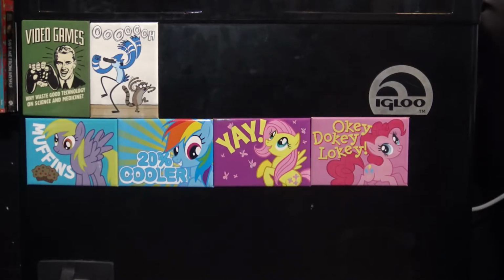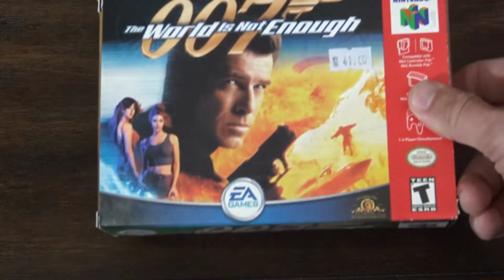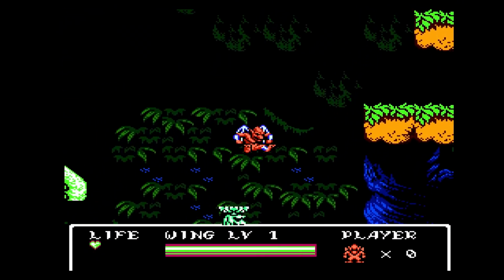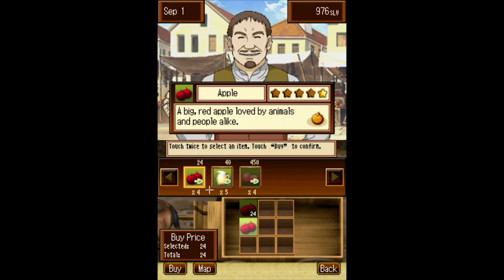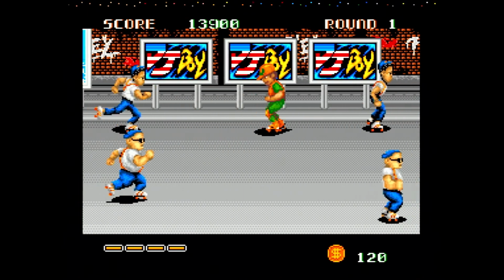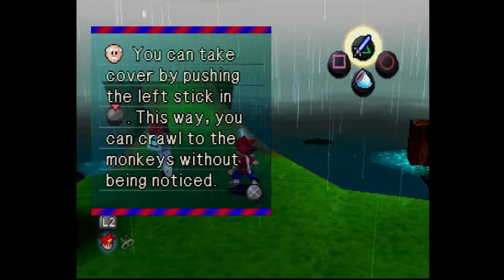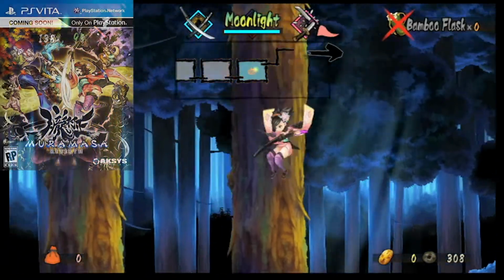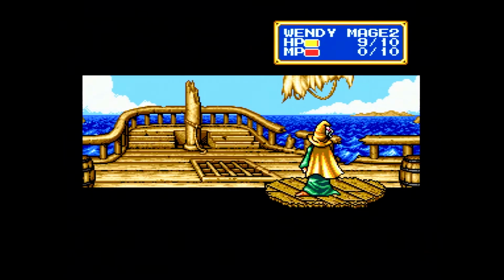VGH Pick Up - Louisville Arcade Expo 2022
Louisville Arcade Expo finally makes a return and I came back home with lots of neat stuff.

Music

Song - Take It All Away
By - Inside System
Album - The Legend Of Dark Witch 2

Song - Victory FX - See You Again!
By - Garbled Waves
Album - FX Unit Yuki

Song - Feels Like Home
By - Garbled Waves

Song - Unseen
By - Might Rabbit Studios
Album - River City Girls

Song - Opening Theme
By - Dan Forden, Matt Furniss
Album - Mortal Kombat (Genesis)